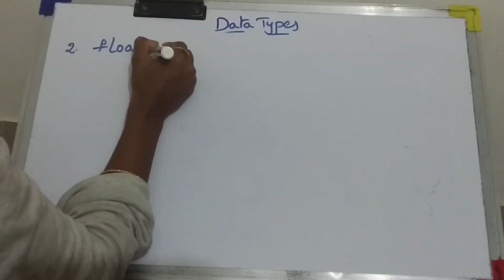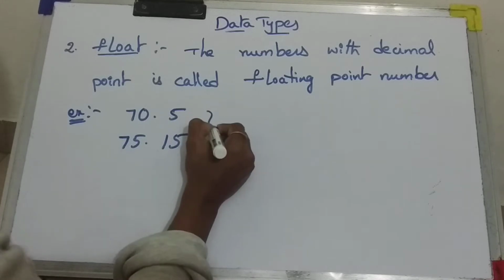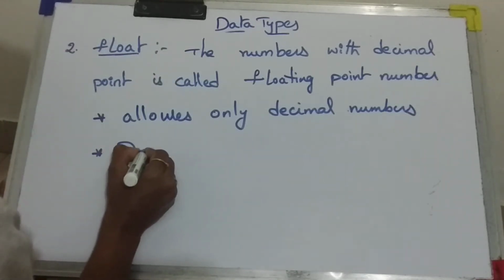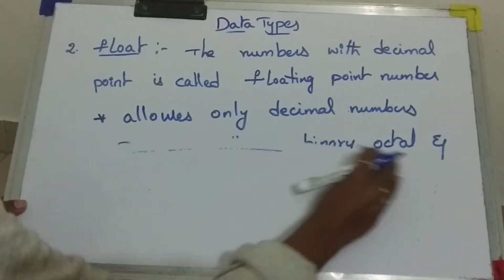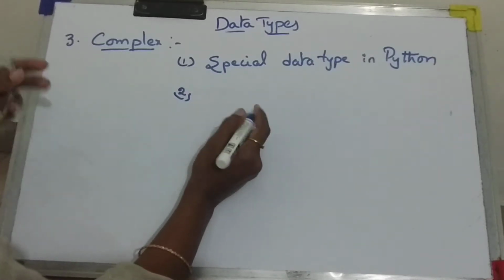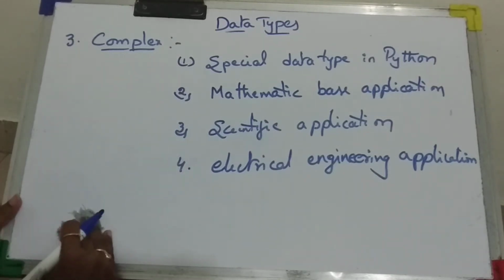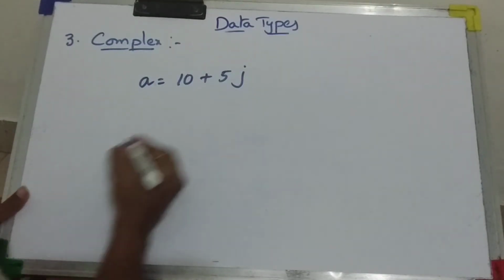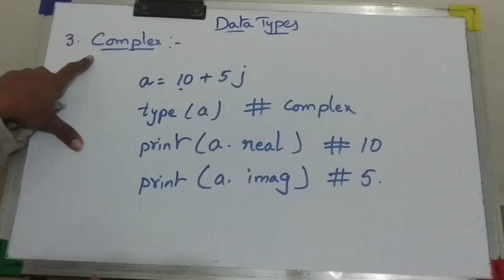Python Datatypes || float, complex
Float and complex Datatypes in python